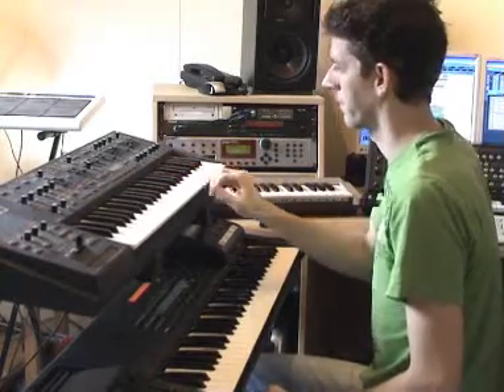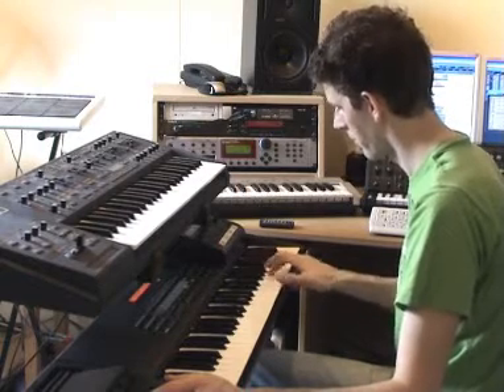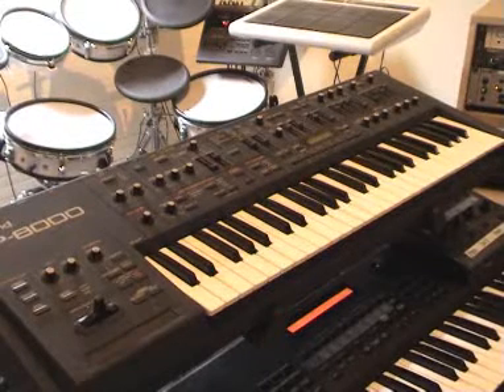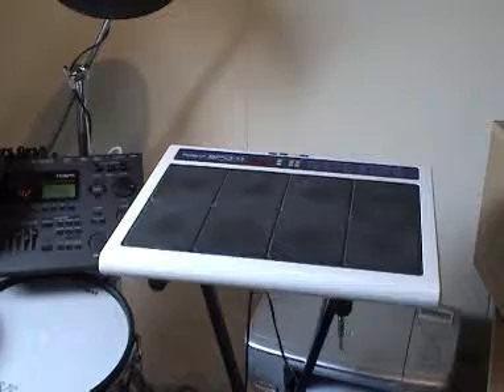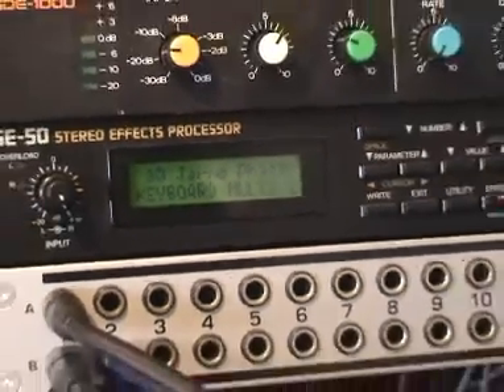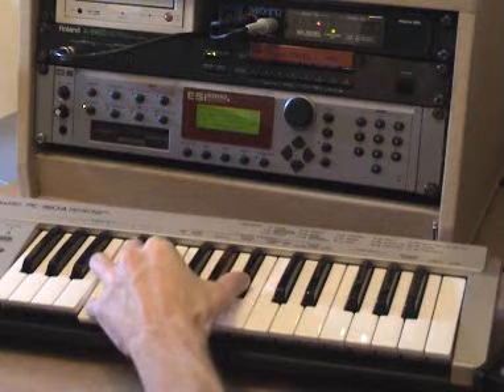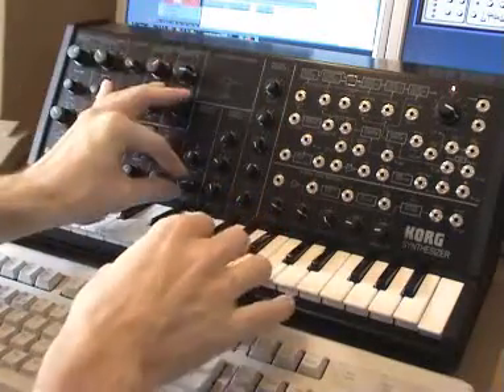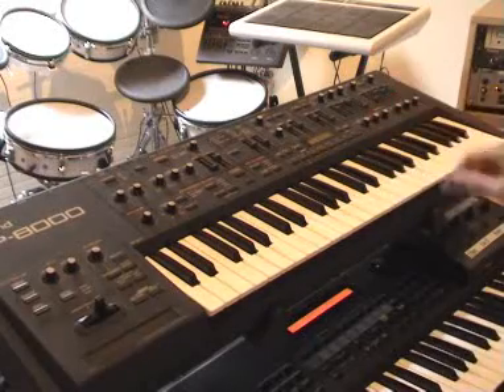Oxygene 7 recreating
This video shows how I recreated Oxygene 7 by JM Jarre.